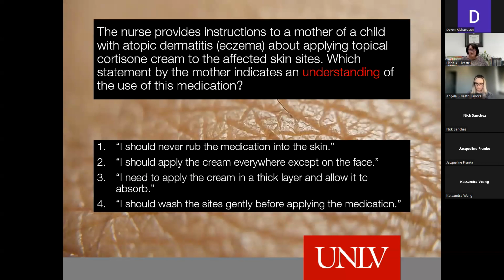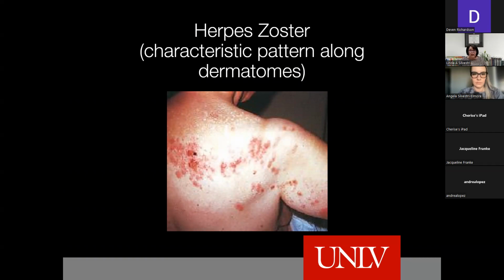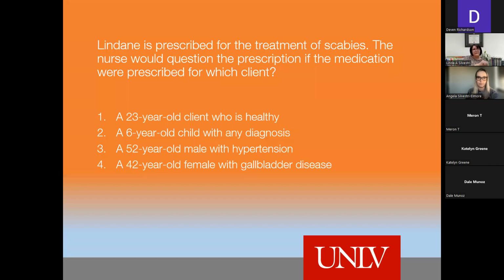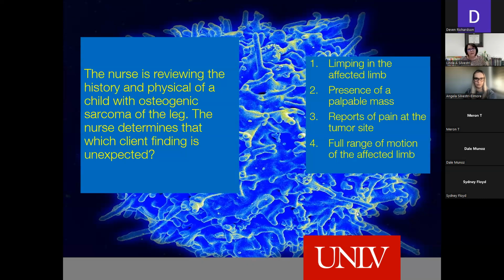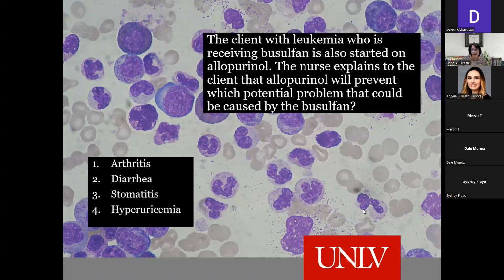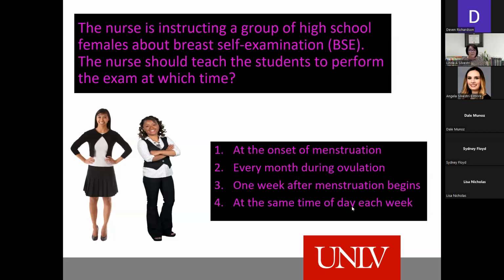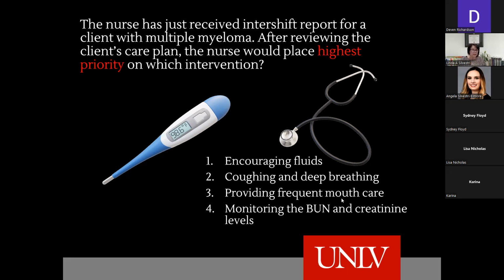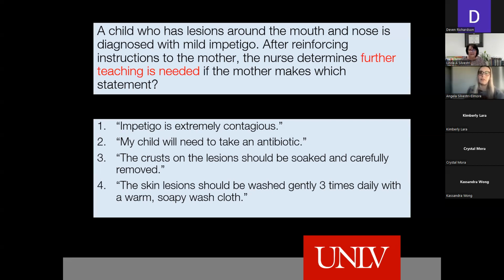NCLEX Review Integumentary & Oncology